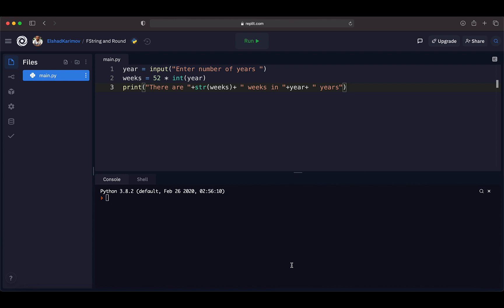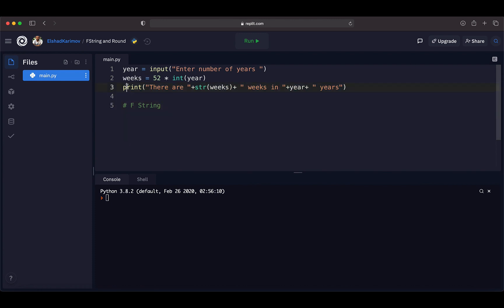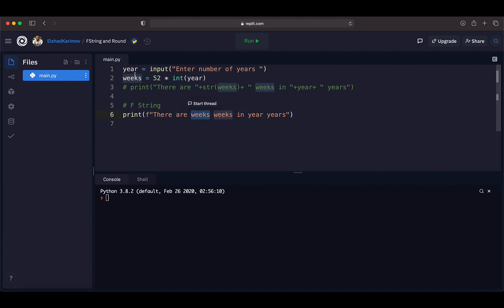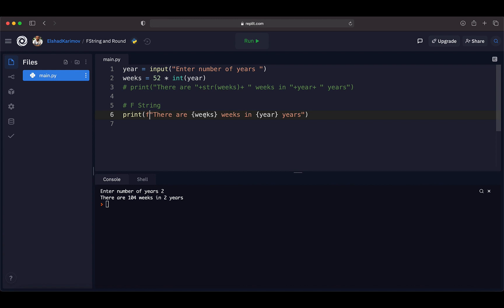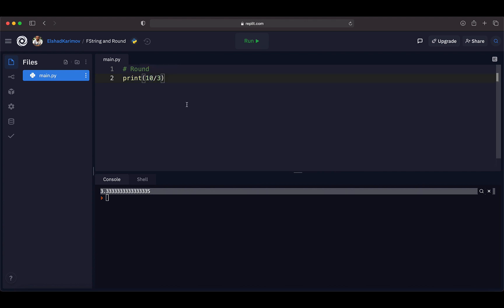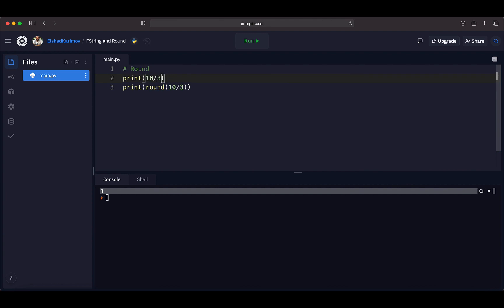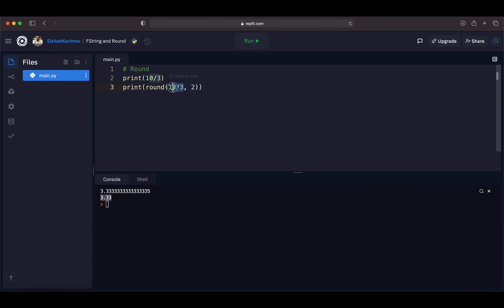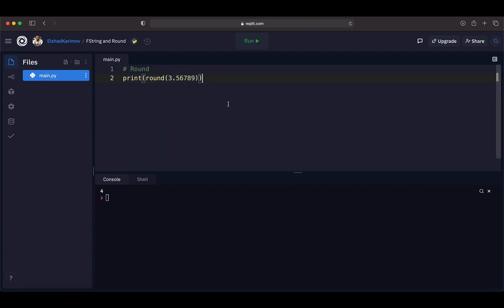Lecture 5 - F-String and Rounding in Python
Master Python by building 100+ Real Projects, 100+ coding exercises and 100+ quizzes . Learn OOP, Automation, GUI, Data Structures and more to create your APPs.

Welcome to Python for everyone, the best and the most comprehensive Python course on the internet.

At 85+ hours, this Python course is without a doubt the most comprehensive and detailed Python course available anywhere online. If you are someone who has zero programming experience, this course will take you from beginner to professional.

Learning Python is one of the fastest ways to improve your career prospects as it is one of the most in demand tech skills! This course will help you in better understanding every detail of Python programming and how these concepts are implemented in high level programming language.

We'll take you step-by-step through engaging video tutorials and teach you everything you need to succeed as a professional programmer.

The course has been updated to be 2022 ready and you'll be learning the latest tools and technologies used at large companies such as Apple, Google, Microsoft, Amazon and more.

This course explains everything in details with beautiful animated explanation videos and tens of real life projects which you will get to build. e.g. Ping Pong Game, Snake game, Blackjack , Form Filler and more.

The curriculum was developed based on my 10+ years programming experience over a period of 2 years.

We've taught over 100,000 students how to code and many have gone on to change their lives by becoming professional developers at top tech companies or starting their own tech startup.

You do not need to waste your money on expensive bootcamps out there, the course teaches the same curriculum with lifetime access.

The course is constantly updated with new content, with new projects and modules determined by students - it is a lifetime course.

We'll take you step-by-step through engaging video tutorials and teach you everything you need to know to succeed as a Python developer.

The course includes over 70 hours of HD video tutorials and builds your programming knowledge while making real-world Python projects.

Local Development Environment - PyCharm

Built in Python Data Structures

Regular Expressions

Files and Directories

Automate Excel

Automate PDF

Automate Daily Routine Tasks

Web Scraping

Beautiful Soup

Request

Data Science

Pandas

GUI Automation

Matplotlib

Seaborn

Turtle

Tkinter

Flask

REST

APIs

Databases

SQL

SQLite

PostgreSQL

My SQL

Authentication

By the end of this course, you will be fluently programming in Python and you'll be so good at Python that you can get a job or use the language professionally.

You'll also build a portfolio of 100+ projects that you can show off to any potential employer. Including:

Hangman

English to Pig Latin

Flooder Game

Blackjack

Snake Game

Pong Game

Email and Phone Number Scraper

Quiz APP

Music APP

Drawing Flags

Build Your Own Public API

Automated Form Filler